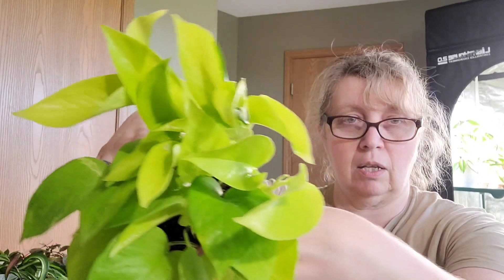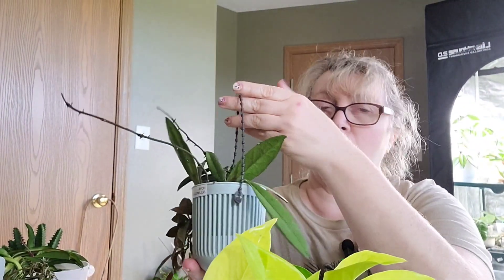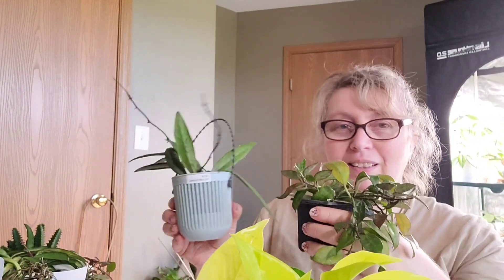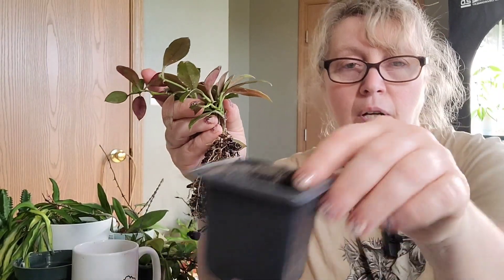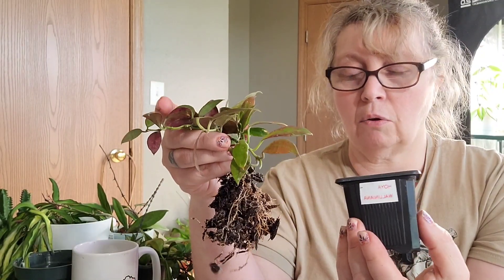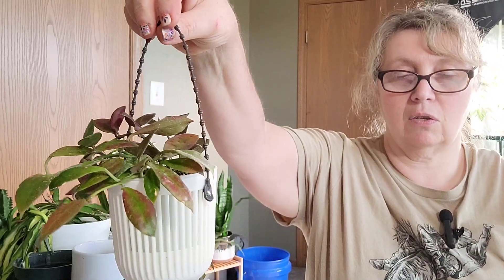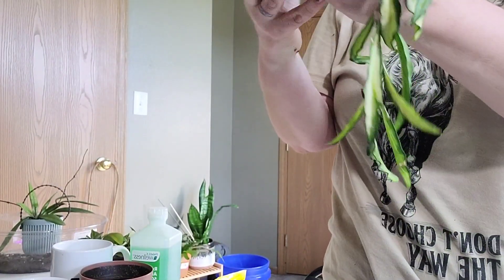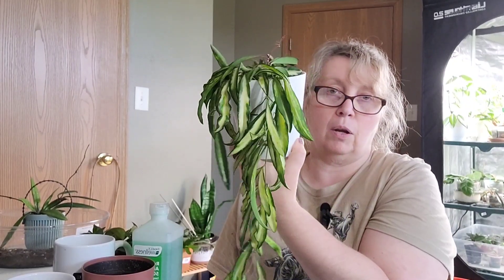Happy Mother's Day Repotting